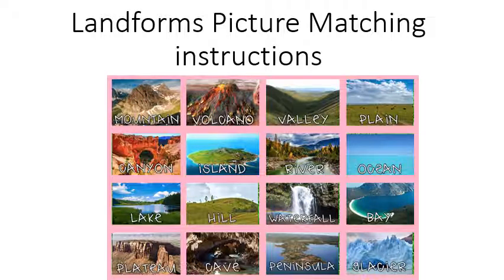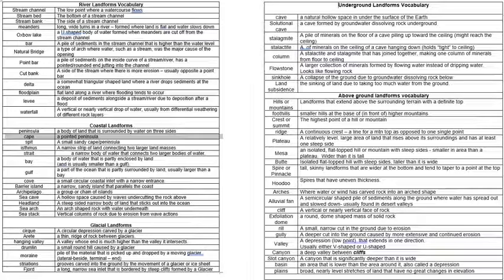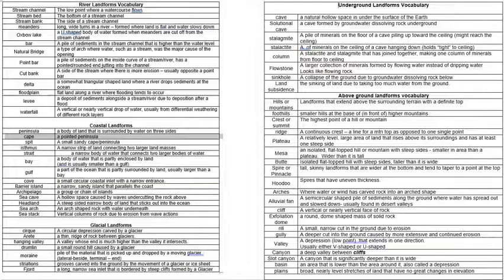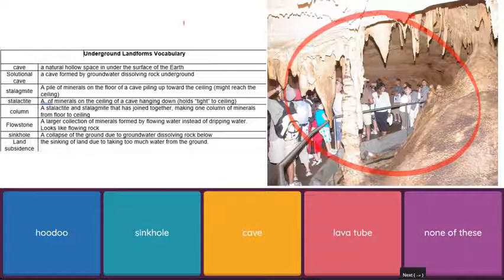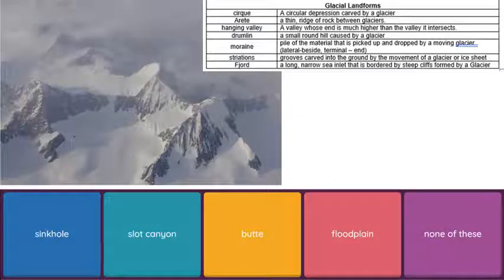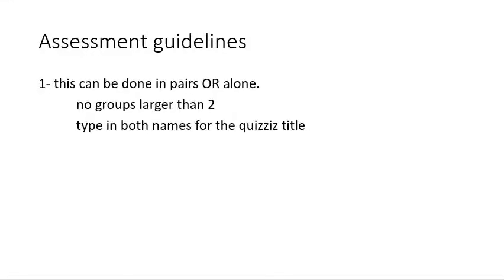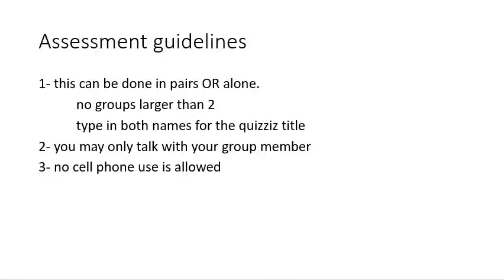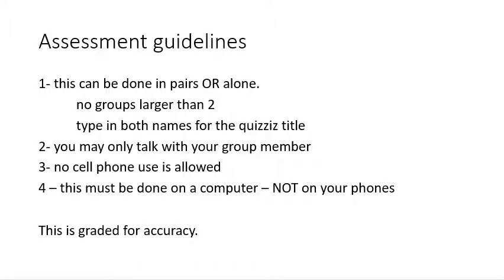weigand earth systems - Landforms Picture Matching instructions